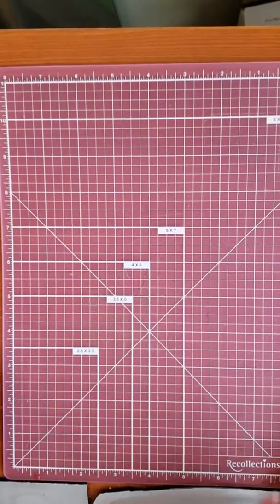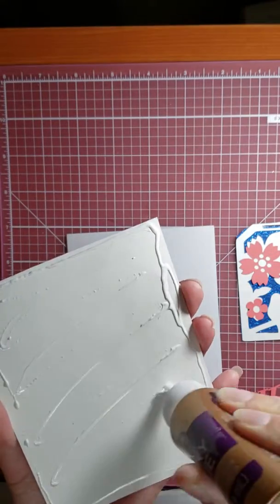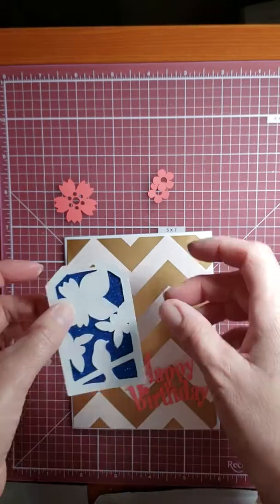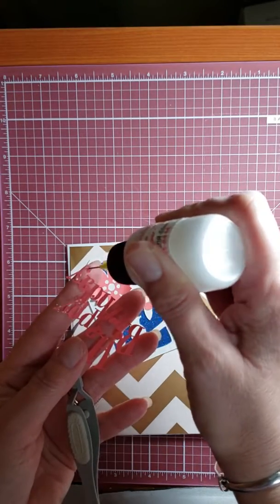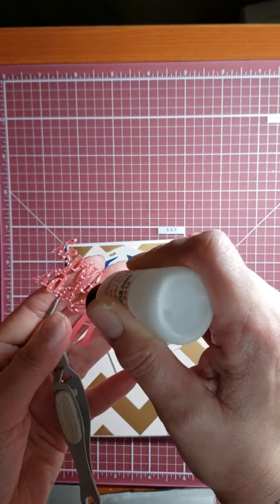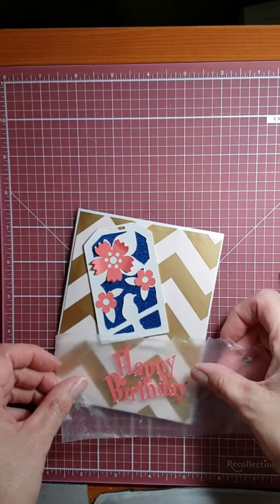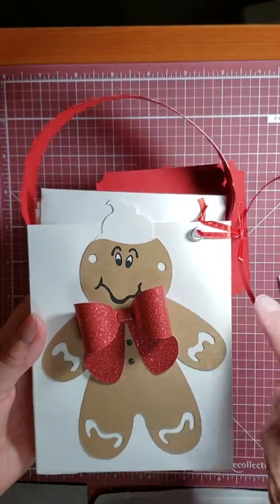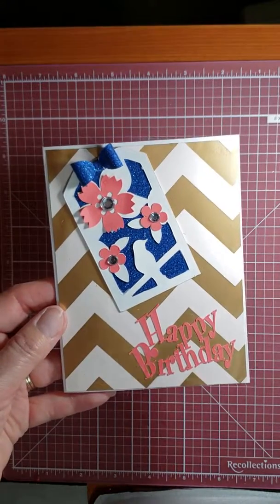Tag Birthday Card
A quick and easy birthday card.
Supplies used:
Dreaming Tree Blossom Tag SVG file
Craftsmith 12X12 Blush Glam cardstock pad
The Paper Studio Glitter Cardstock
Aileen's Tacky Glue
Lake City Craft Company white craft glue
Brother Scan n Cut SDX125
Park Lane 110# white cardstock
EK Tools reverse tweezers
Glad Press n Seal
rhinestones